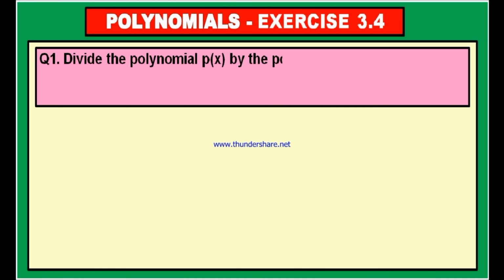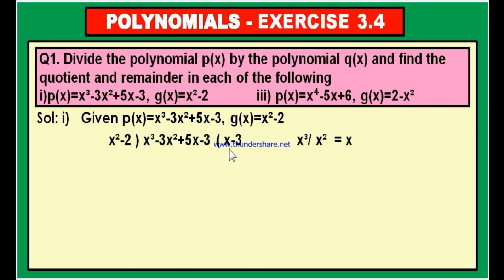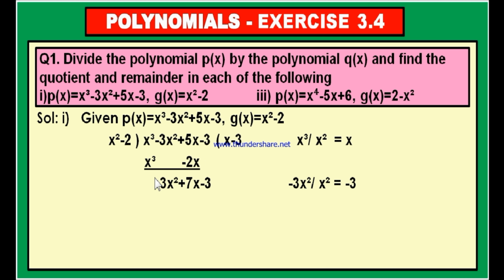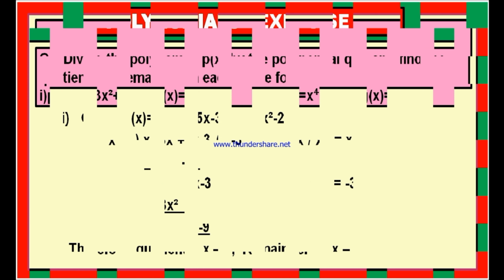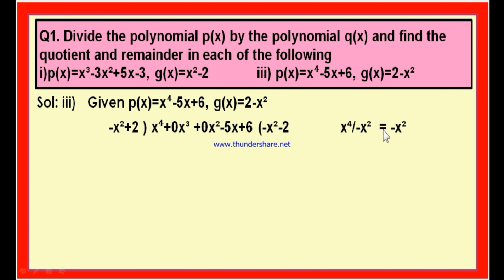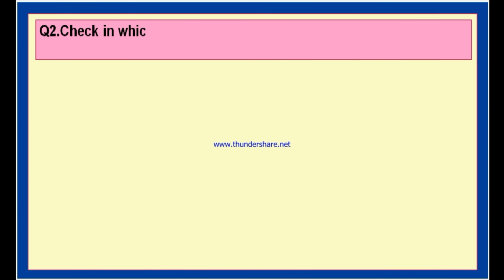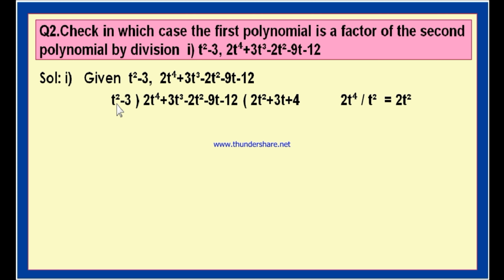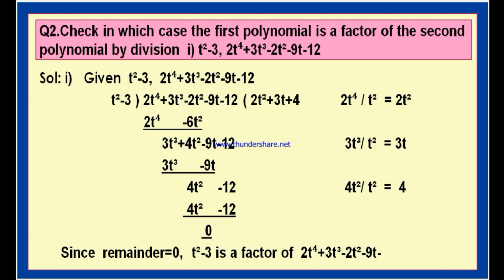AP/TS SSC MATHS POLYNOMIALS EXERCISE 3.4 PART1